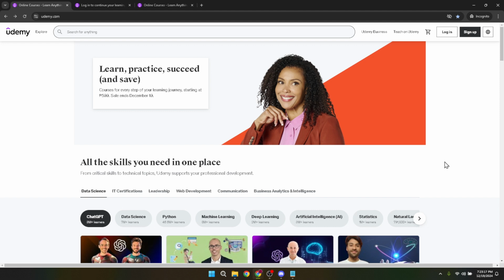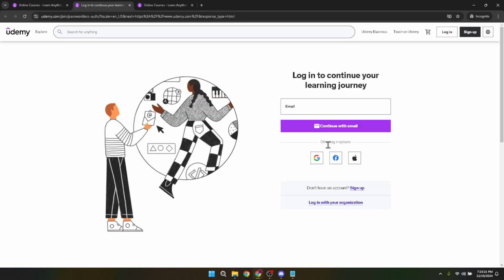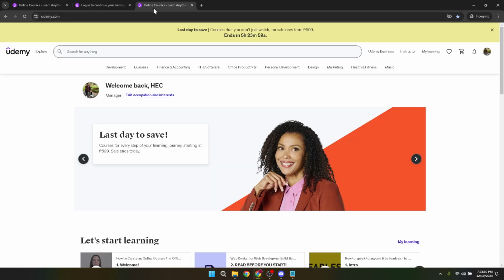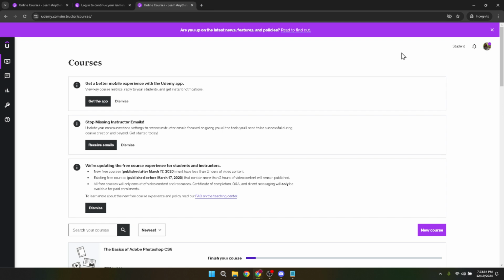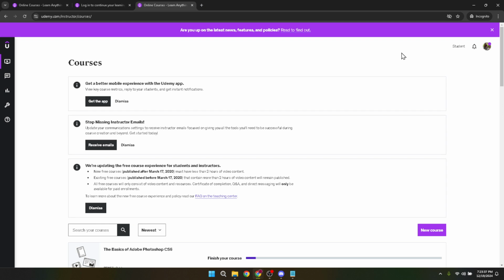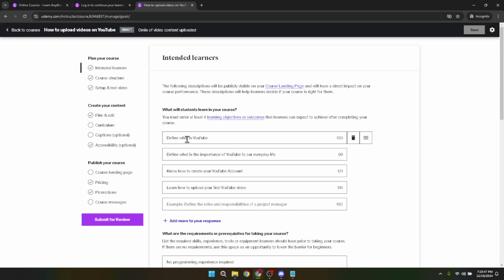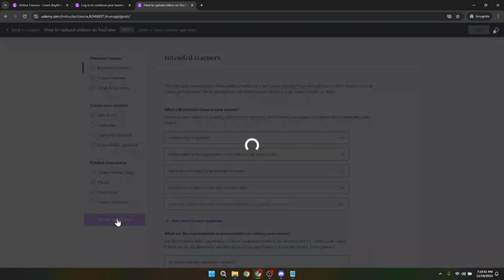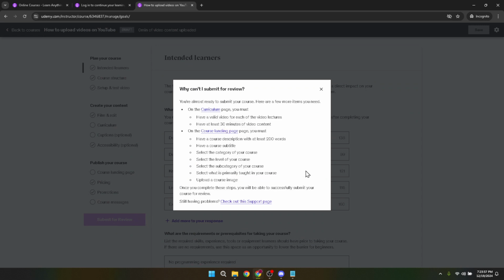How to Publish Udemy Course (Full 2024 Guide)